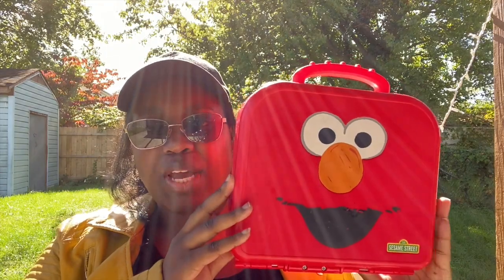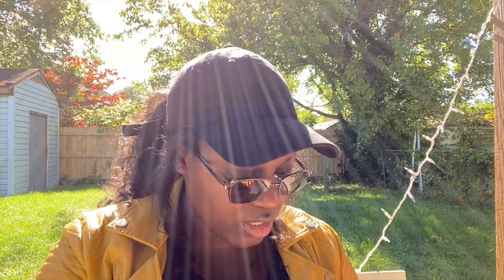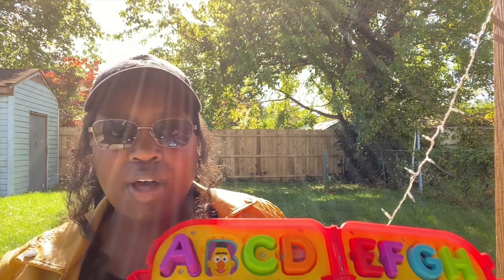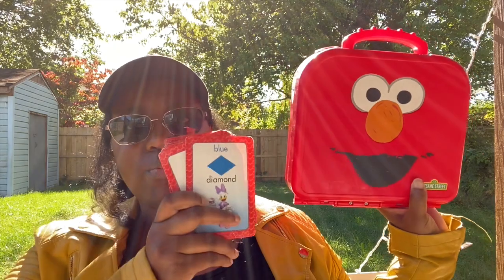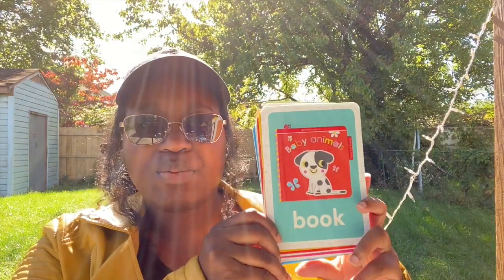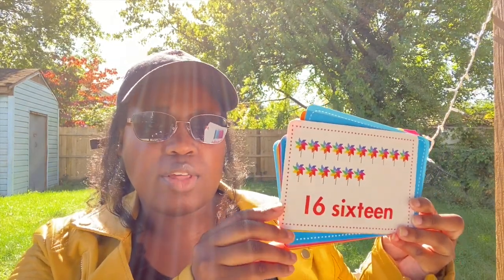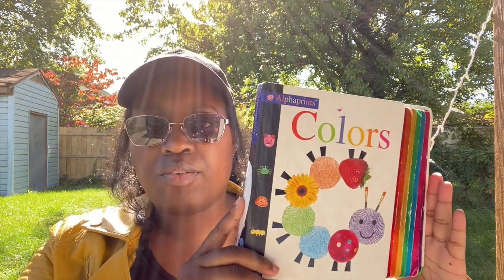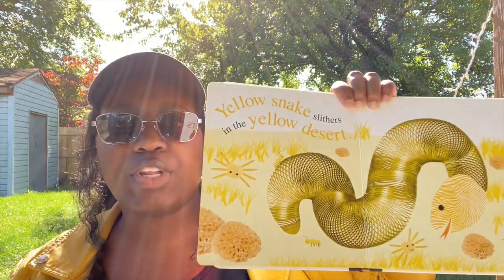MY 3 YEAR OLD CAN READ! | Lesson Time with the Kids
My name is TyShima and today I am showing how I am teaching my 3 year old how to read, and how I do lesson time with the kids every day. We are currently working on the alphabet, numbers, colors, and shapes, but I am looking for some more flash cards!

Watch my previous video here: TECHNIQUES FOR AN EPIDURAL FREE BIRTH: What I Used + Additional Tips!

*And remember to let your story be your POWER*

Original song by Traivon Hicks